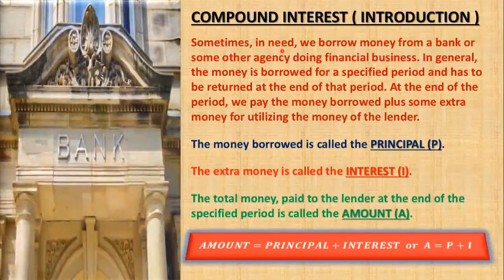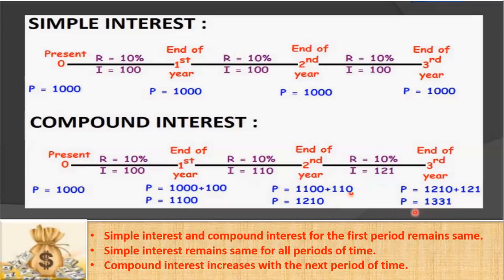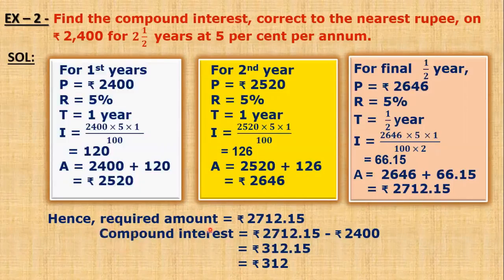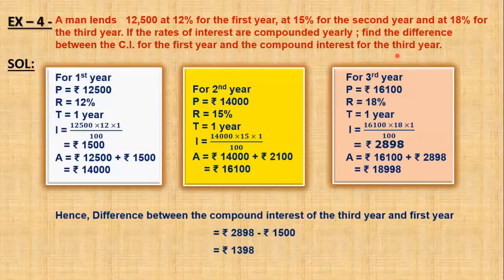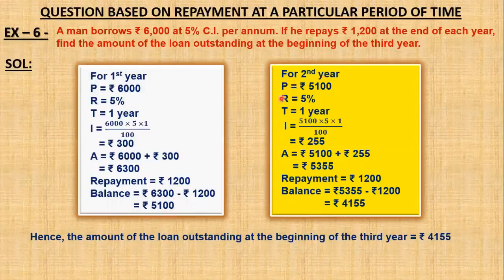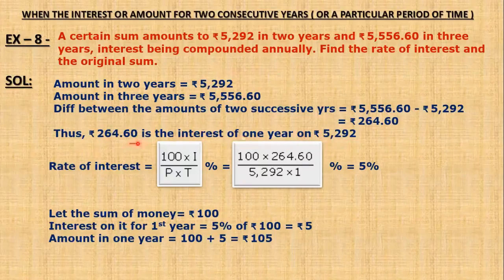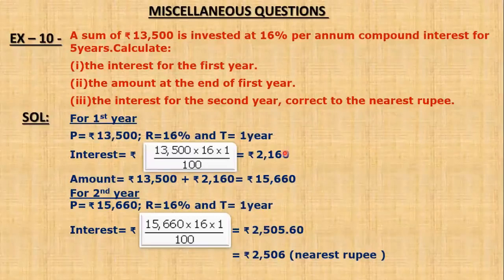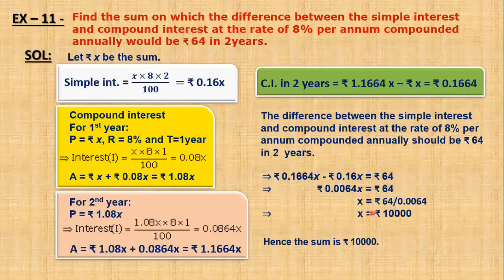Class 9, Mathematics, Part A Compound Interest by Sonia Kapoor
Class 9, Mathematics, Part A Compound Interest by Sonia Kapoor, teacher at St.Joseph's Academy, Ghaziabad